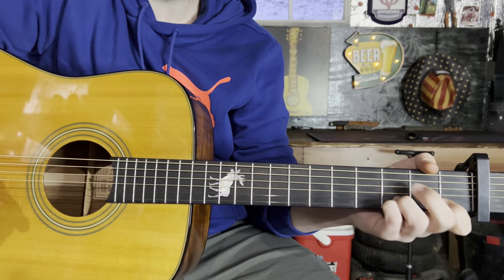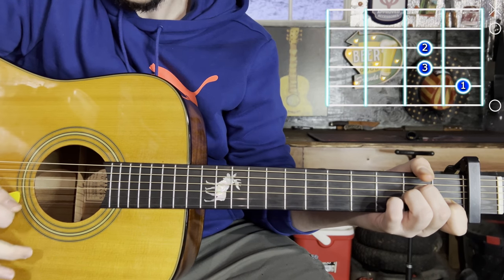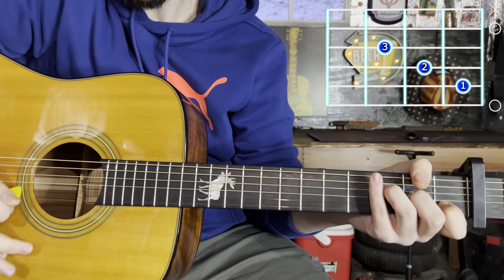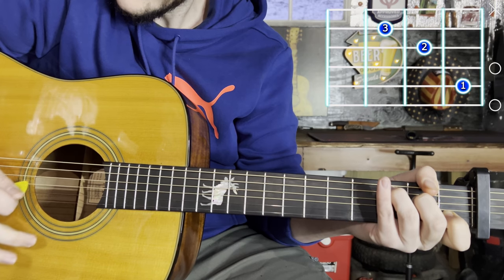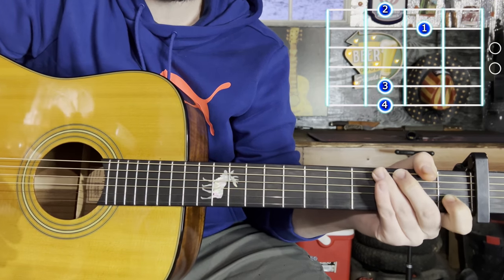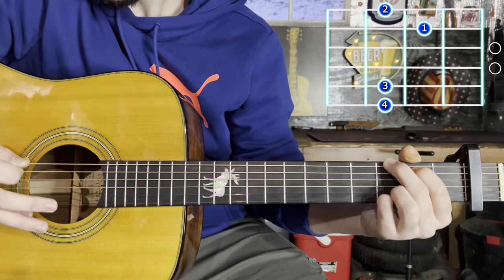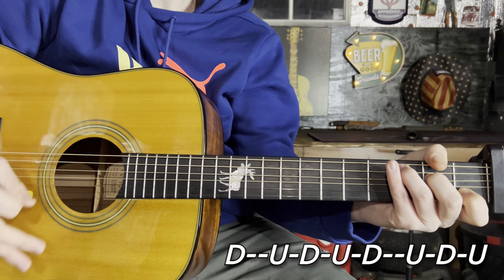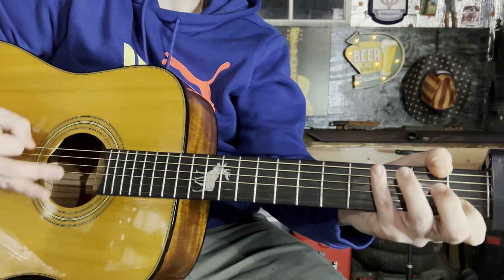Pretty Little Poison - Warren Zeiders - Easy Guitar Lesson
In this video we will be showing you How to Play Pretty Little Poison by Warren Zeiders. We will be teaching you the 4 EASY chords and the timing to play this song! We hope you Enjoy!

0:00 Intro
0:23 Chords
2:23 Timing
3:14 Playing the Song
3:44 Outro